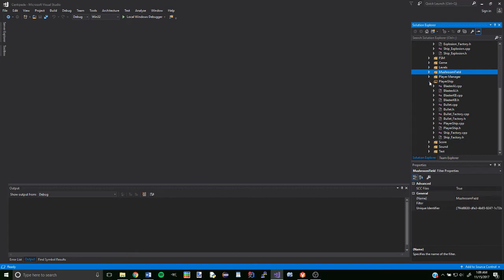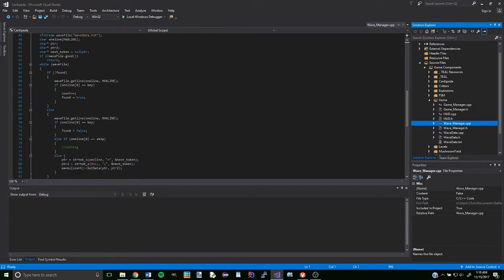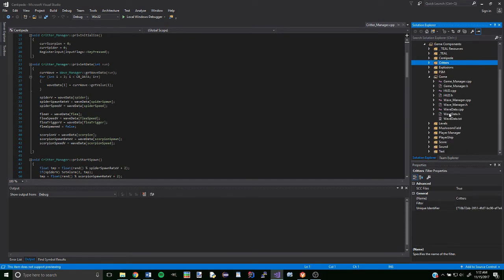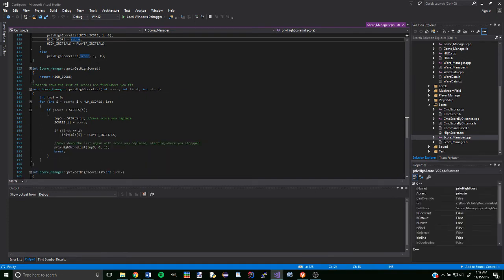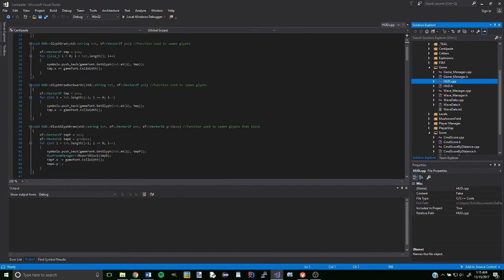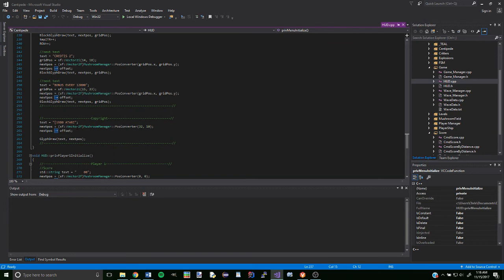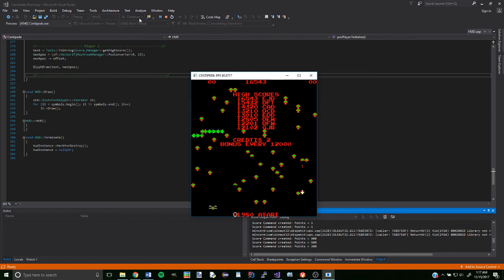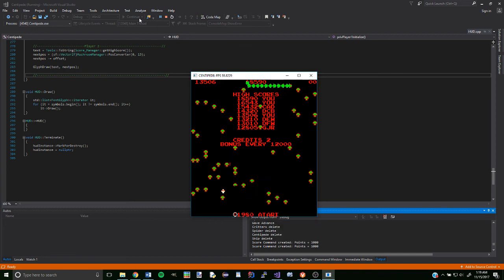Video 3 of 4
Description of:
Wave System and Manager
Score -- HighScore
HUD
    -flyweight
    -blocking glyphs